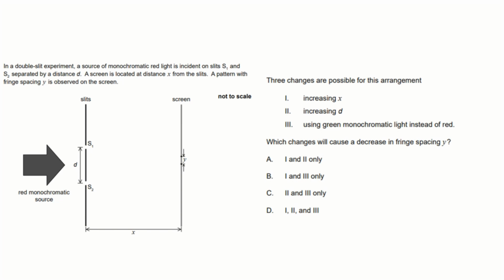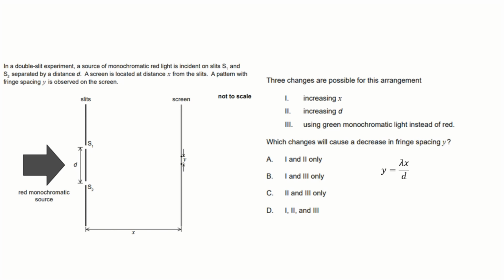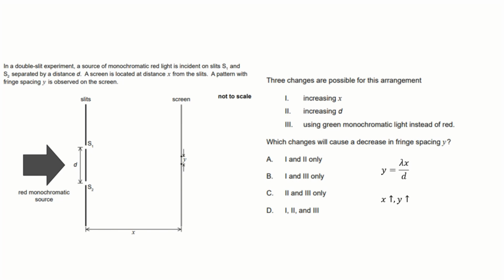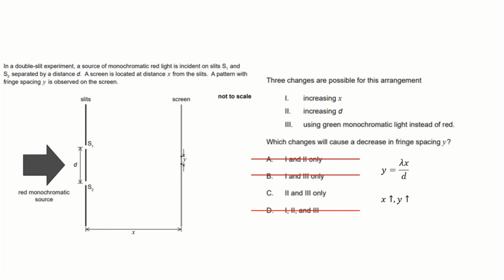IB Physics November 2018 SL P1 Q16